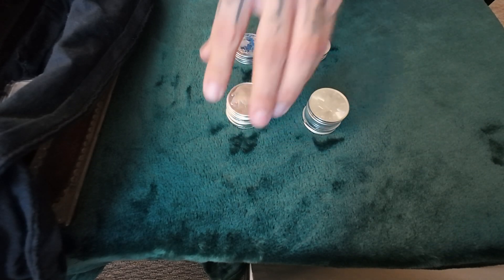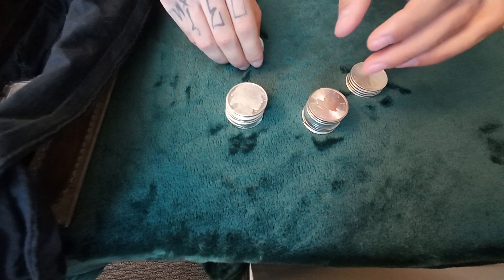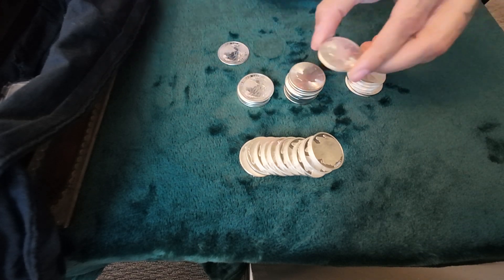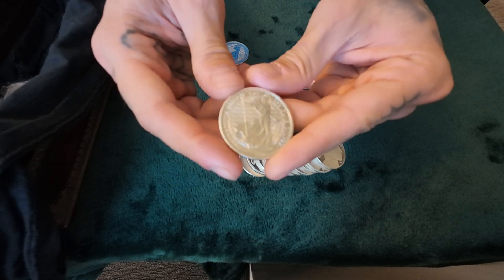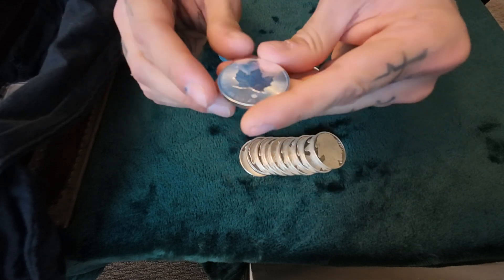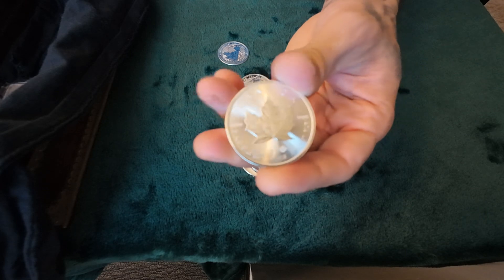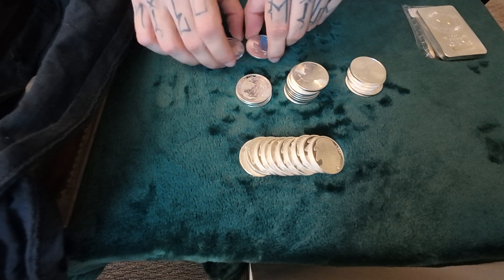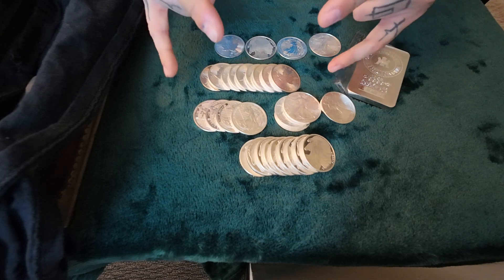SILVER STACKING STAND OFF!! Eagles vs. Maples vs. Buffalos vs. Brittanias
What coins are best for silver stacking?!